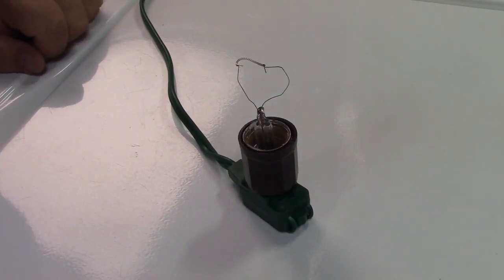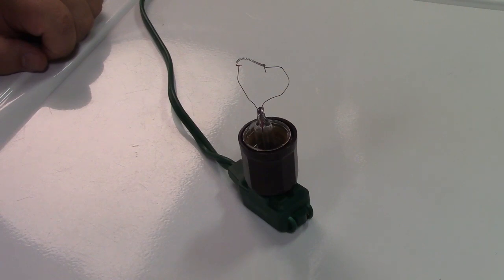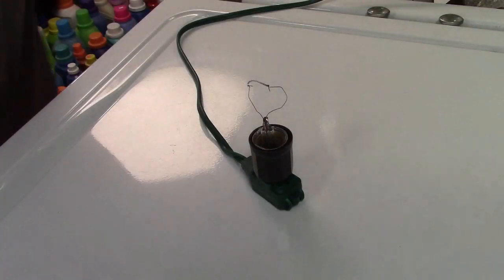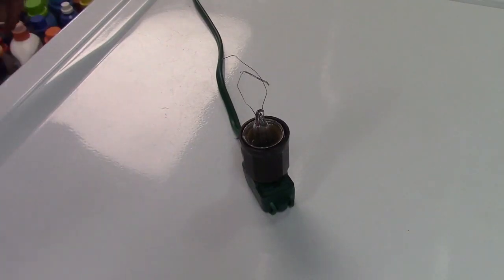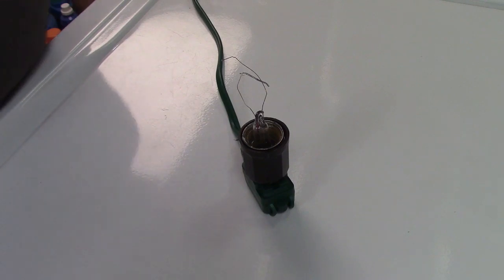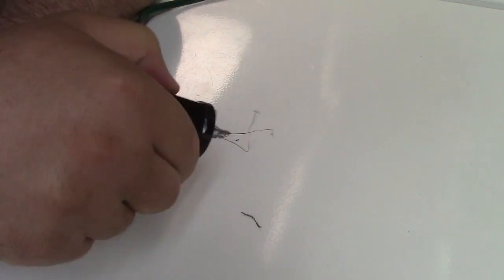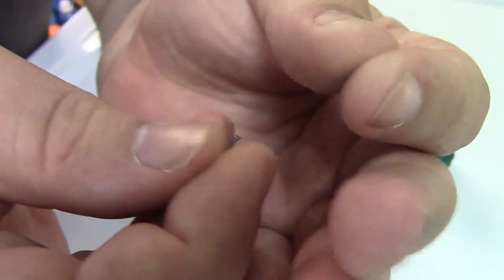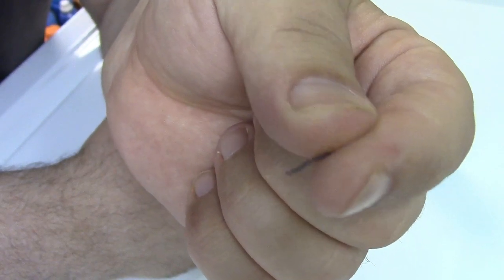What Happens When An Incandescent Bulb Is Turned On Without Its Glass Envelope?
Somehow, this incandescent bulb I have had its glass envelope shattered, but the filament stayed intact.  I know that the glass envelopes have the air pumped out of them so it's a vacuum, and that's done for a very good reason, to prevent the filament from burning up.

So this is what happens if the glass envelope is shattered, the bulb doesn't last too long at all, and produces a lot of smoke.  I knew this already, but being that I had the bulb, I had to capture it on video.  I wish I had more, but being that incandescents are becoming unobtainium, I won't be purposely damaging one to make this happen again.